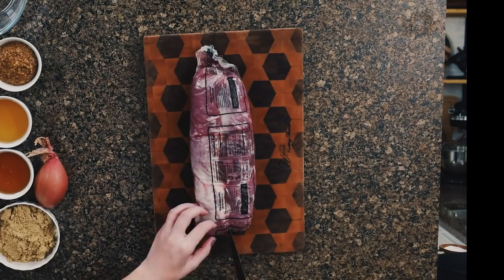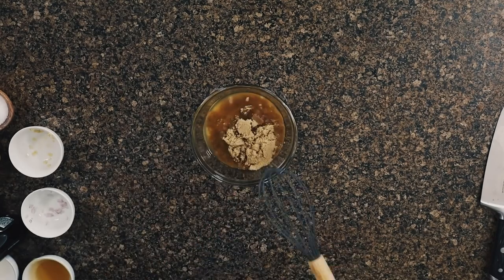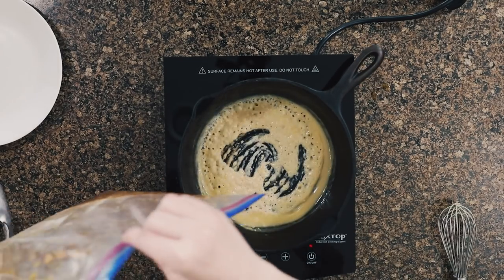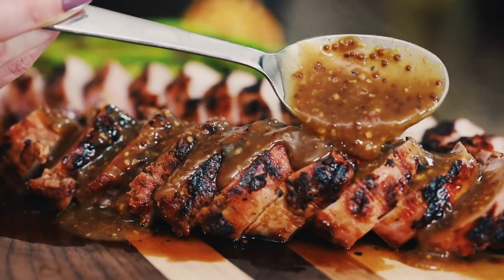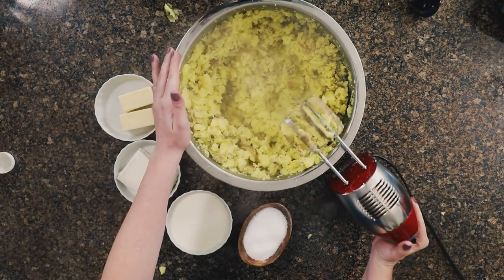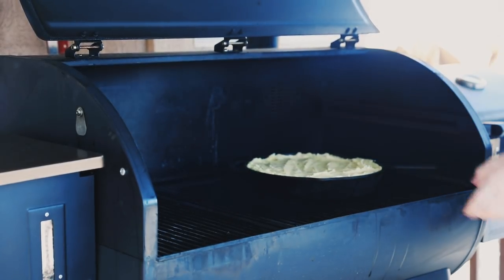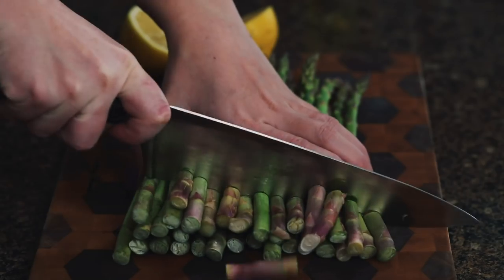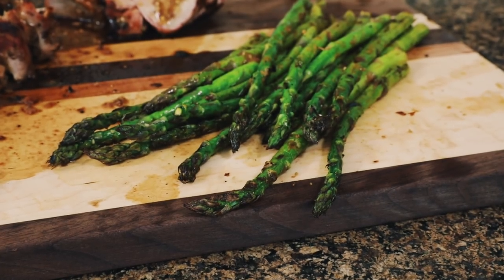Date Night Dinner - Beer and Mustard Pork Tenderloin, Lemon Asparagus, and Smoked Mashed Potatoes!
In this episode, I show you the dinner that won my husband Todd's heart! I made this way back when we were dating and it definitely sealed the deal! We start with my Grilled Beer and Mustard Pork Tenderloin, throw in some of my Lemon Grilled Asparagus, and finish it out with my Smoked Mashed Potatoes! Enjoy!